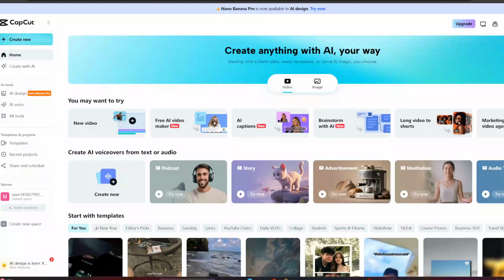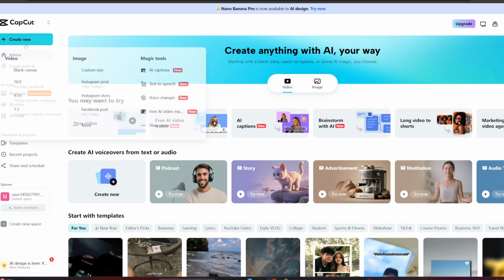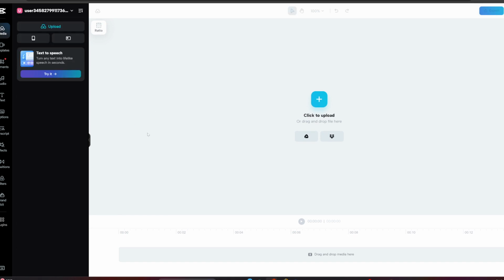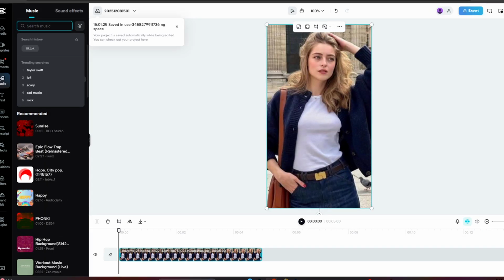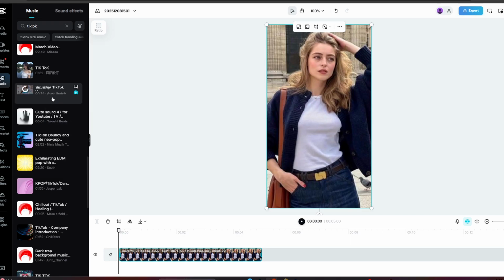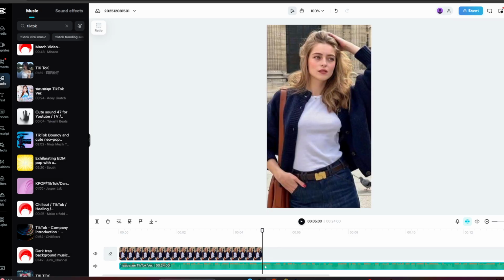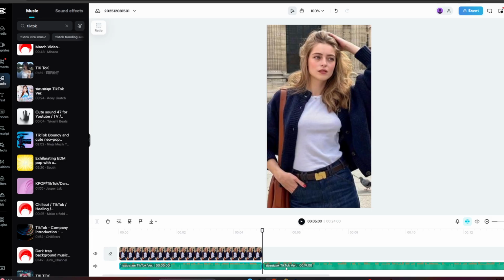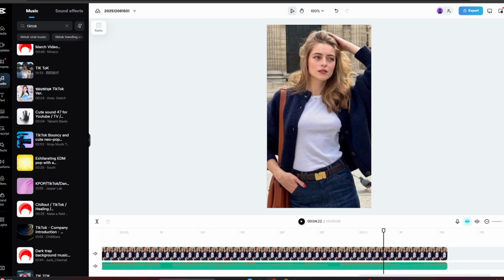How to add TikTok sounds to CapCut on PC [FULL GUIDE]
In todays video we cover How to add TikTok sounds to CapCut on PC